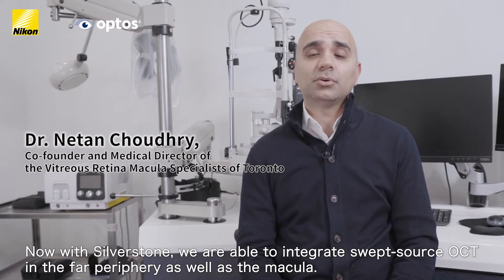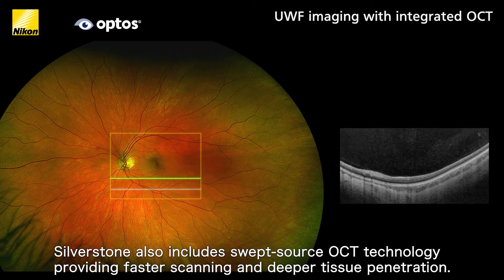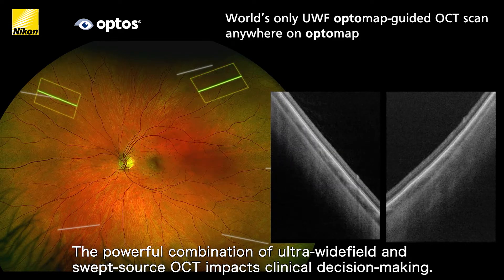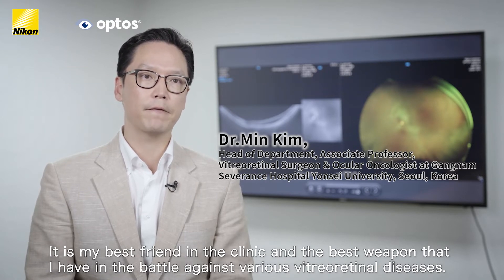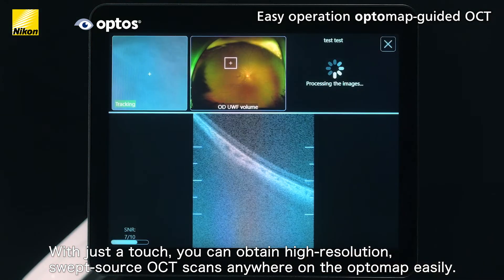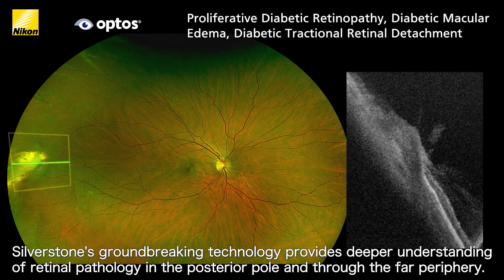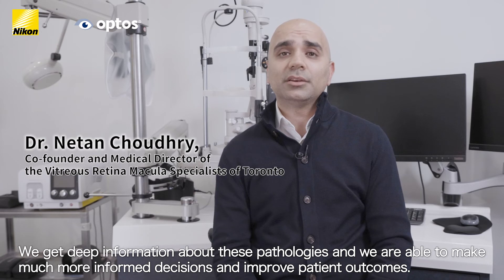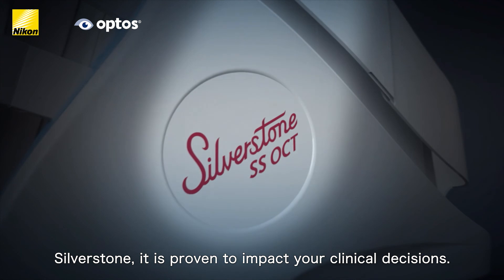Silverstone - The only UWF™ imaging device with guided swept source OCT (English Subtitle)